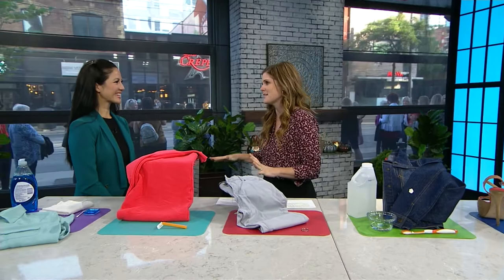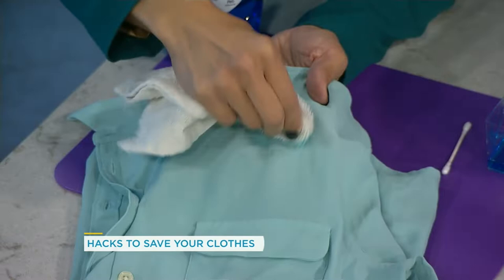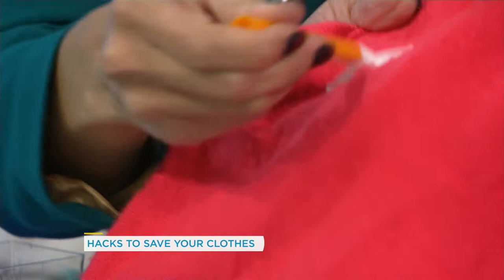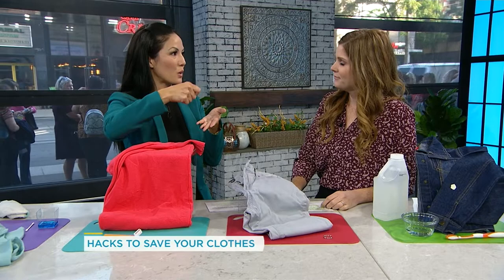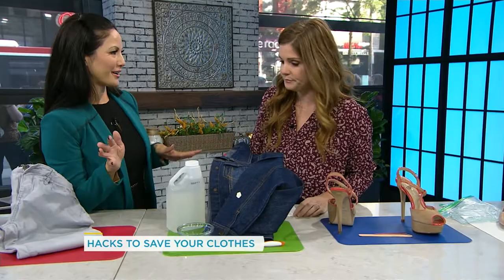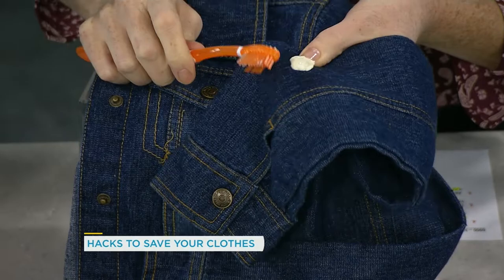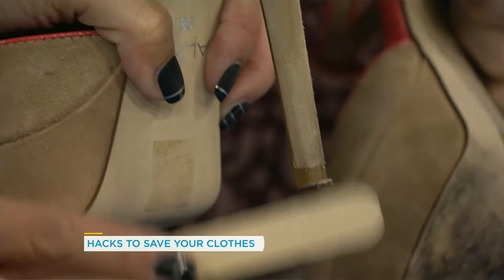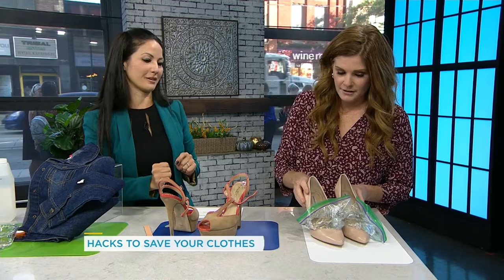Hacks to save your clothes from oil stains and other damage | Your Morning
When bad things happen to good clothes, here is how you fix it.